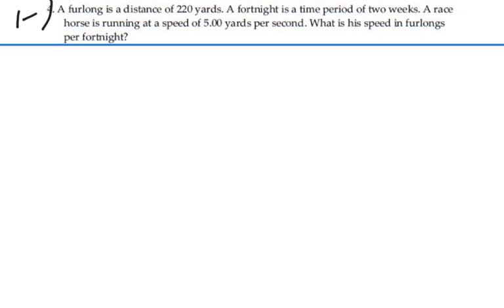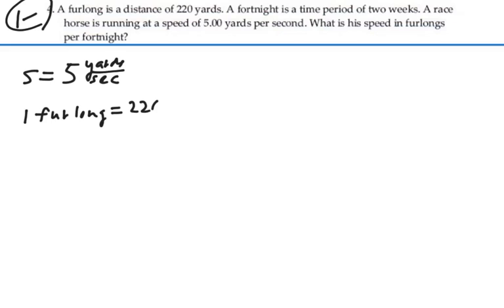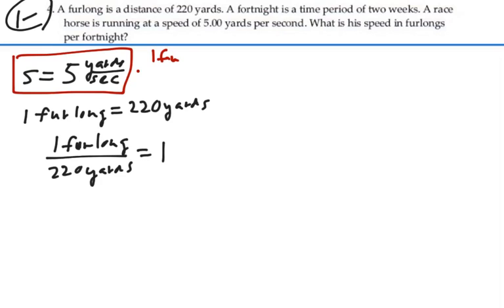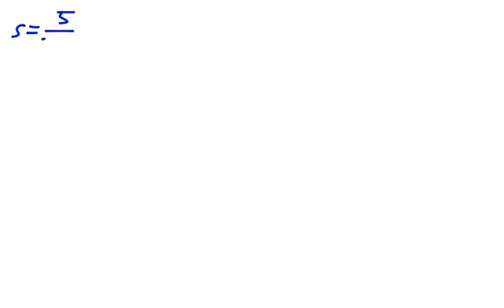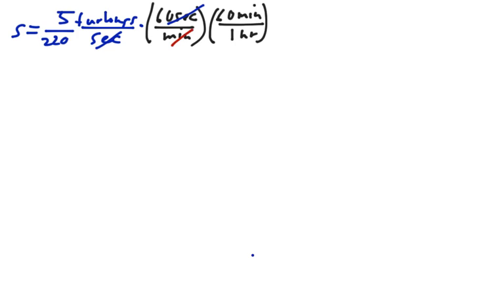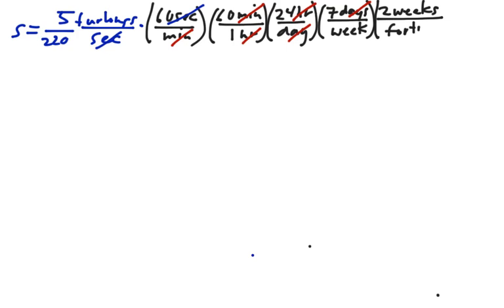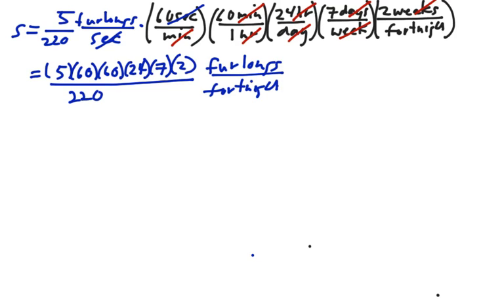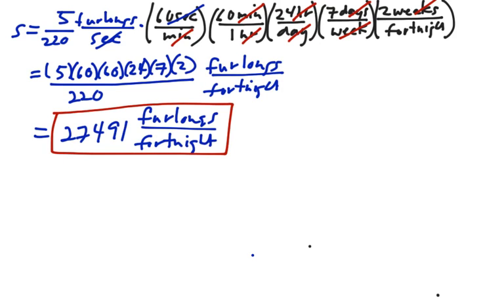Prob 01-04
Essential Mathematics